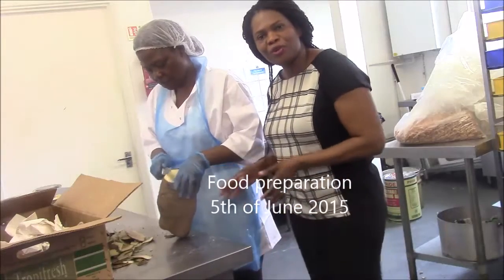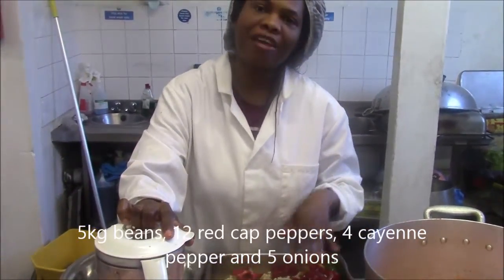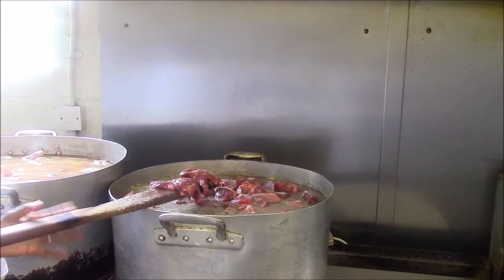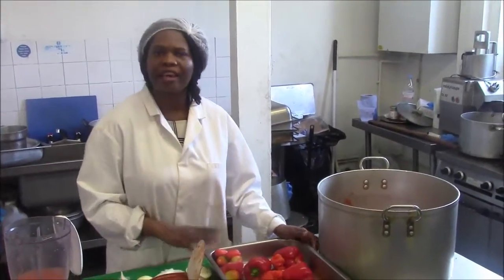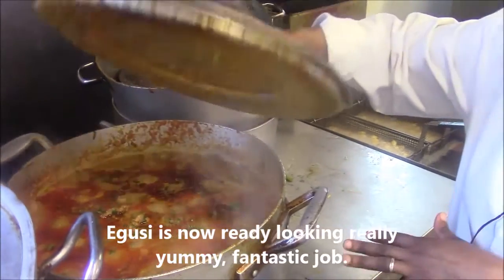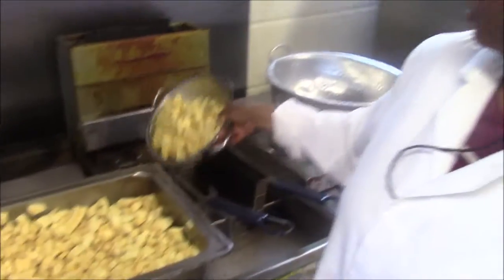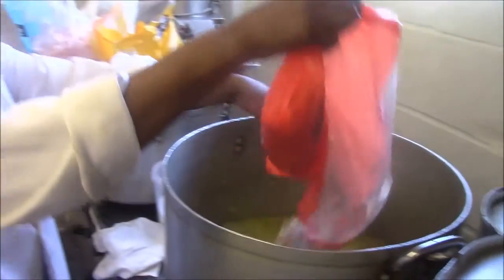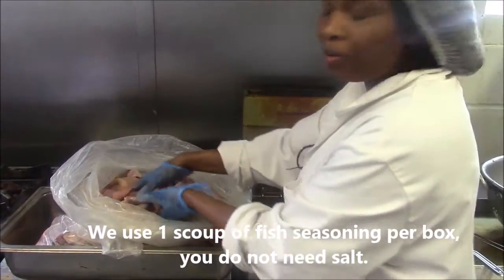Nigerian Food Recipes! How to cater for a Nigerian Wedding Reception(Catering for Parties Buffet)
This video will show you a lot of different free secret recipes and how to cook several Nigerian dishes for weddings and parties on a large scale. It shows you what goes on behind the scene in the shopping, catering, and food preparation for weddings and parties. Watch & Learn. All secrets recipes reveal for free. Enjoy!

Hey guys! Watch our videos to learn all about authentic well-tried recipes from Nigerian and all around the world!
Beautiful Foods Channel provides cooking and authentic food recipes. All our recipes are well-tried recipes based on Nigerian and English dishes incorporating all forms of cooking: baking, steaming, barbecue, grilling, frying, and much more!

Discover the world of delicious natural healthy food recipes made easy. Watch the finest food recipes with attention to detail and enjoy the ultimate new recipes from around the world. Learn about wealth creation and how to start a business.